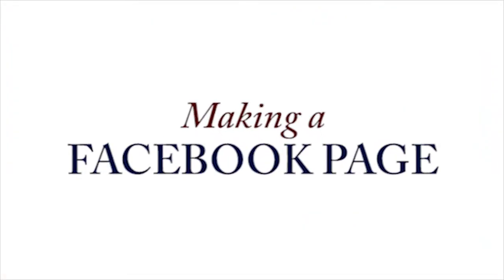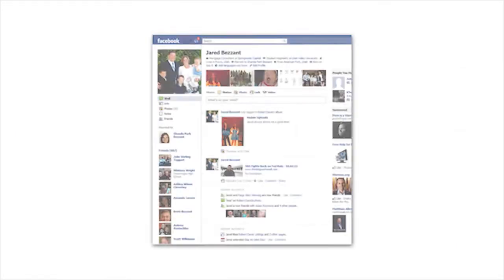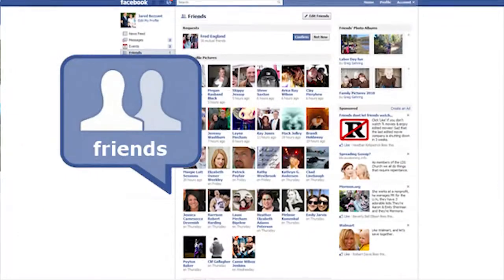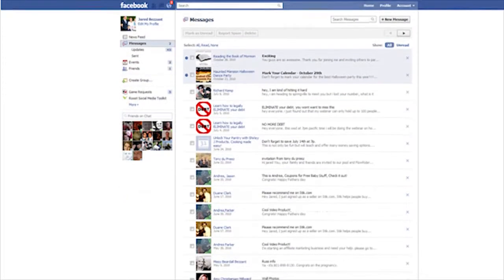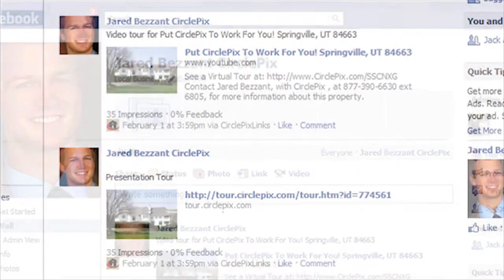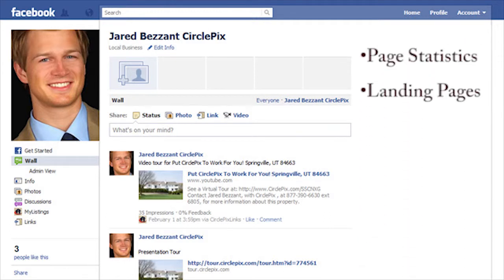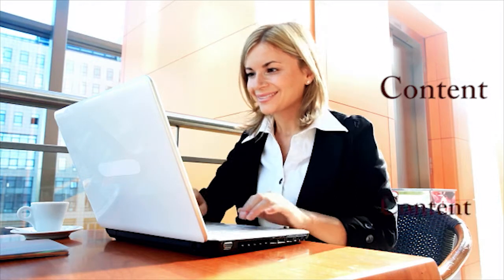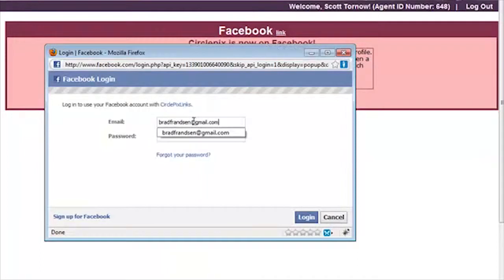Facebook Profile vs Page | CirclePix Training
To help you tap into Facebook's potential, CirclePix has created this short video that will explain the difference between a Facebook Profile and a Facebook Page.